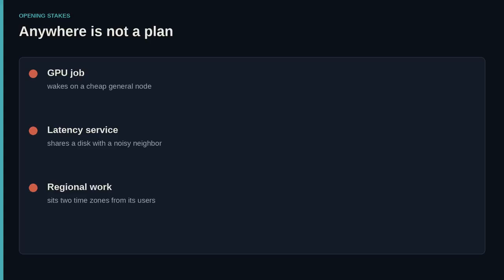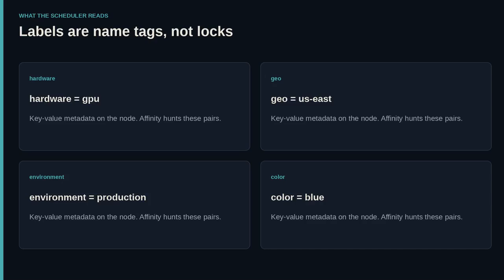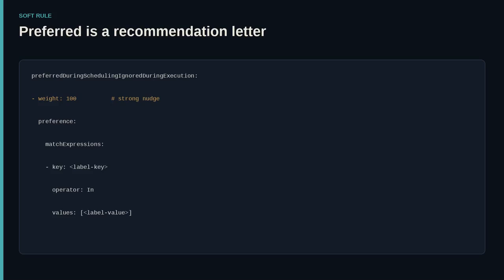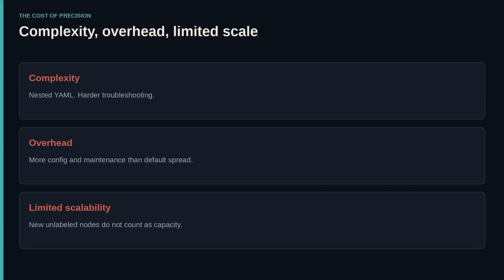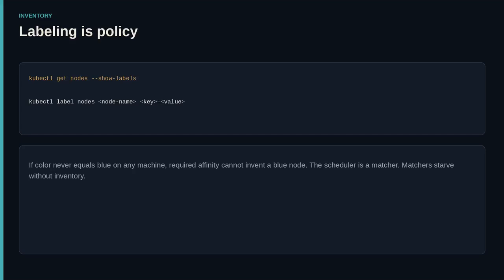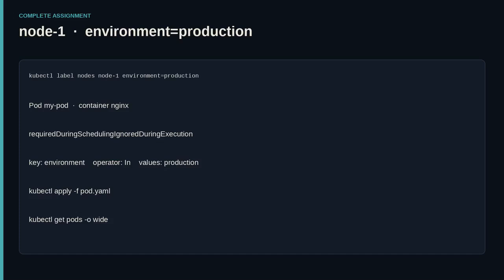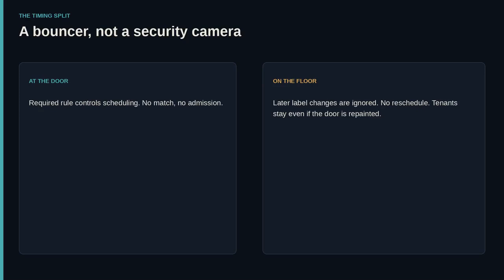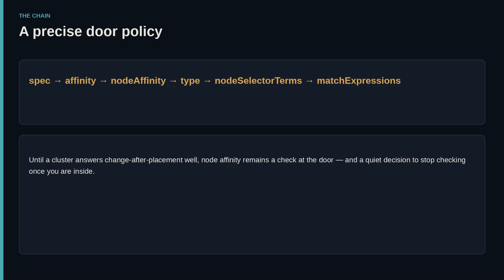Node Affinity How Kubernetes Chooses a Machine